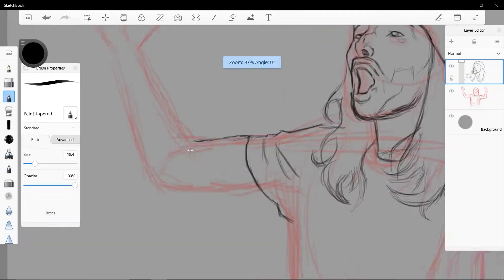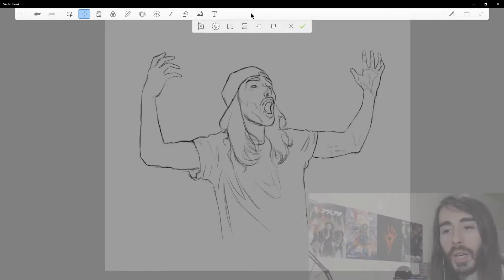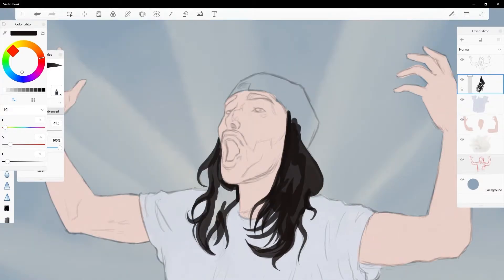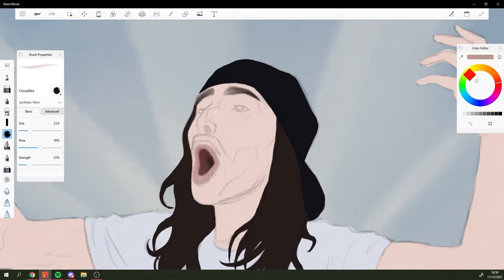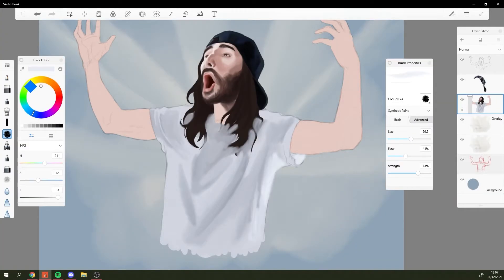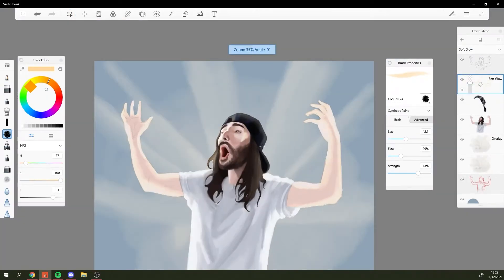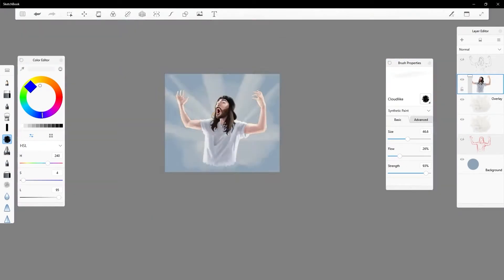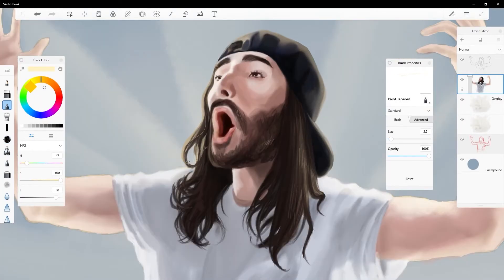Speedpaint of penguinz0 While I Fail to Be Funny in the BG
This speedpaint ended up being short cos I didn't have much to say, and just leaving music in the background isn't my style. So... enjoy me being EXTREMELY FUNNY for almost 3 minutes.

About Painting:
-I'm genuinely confused about the drawing of the second hand clip missing lmfao
-Painting took about 4 hours
-I paint in Sketchbook
-My tablet is Cintiq 22